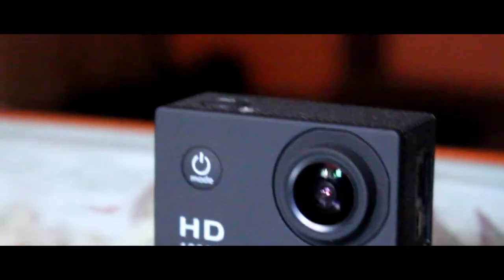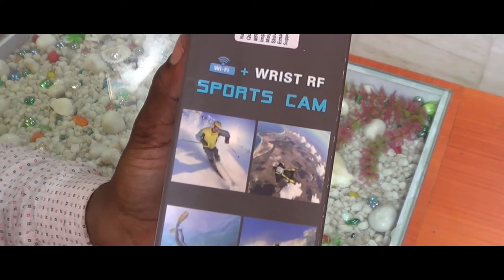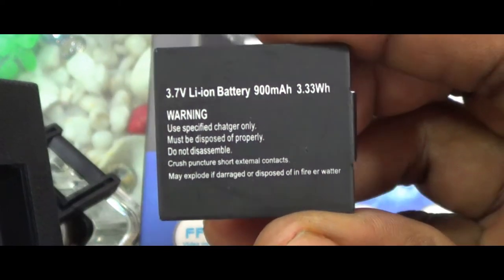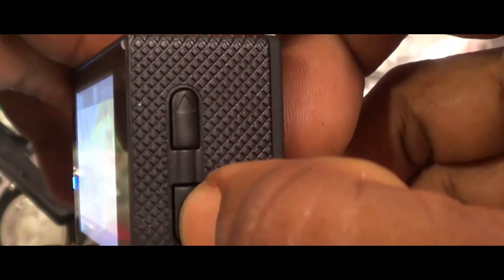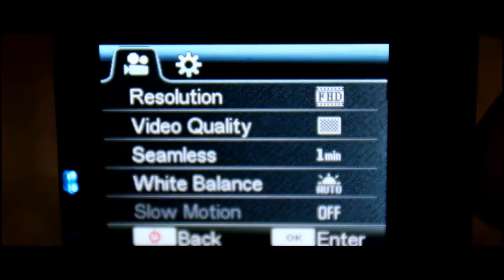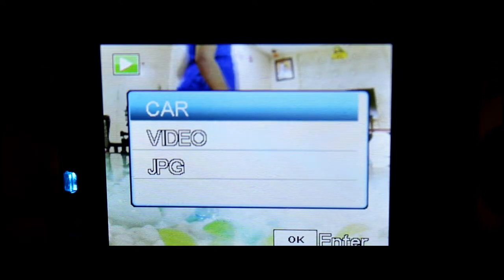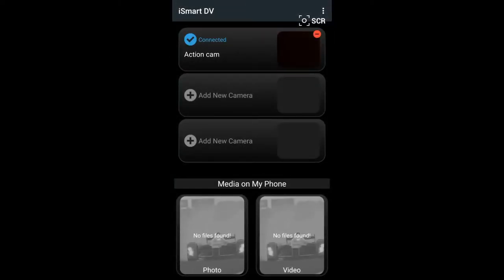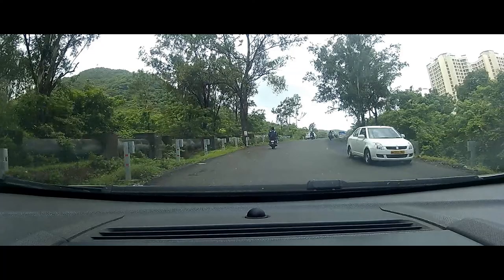pluto plus 1080p action camera user review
From The Tech world
Pluto plus 1080p action camera